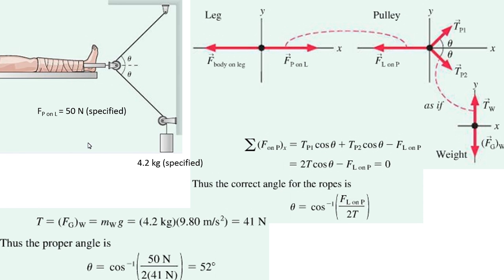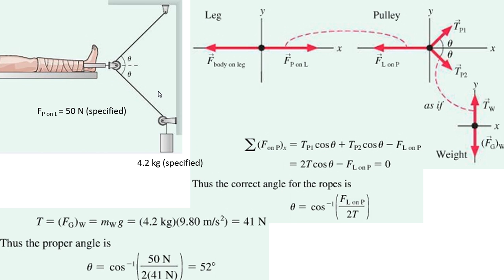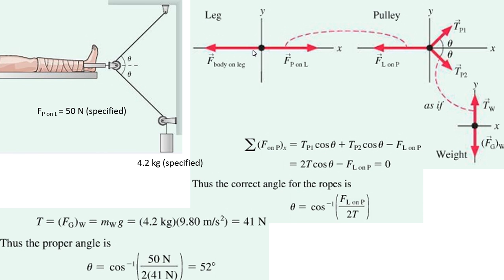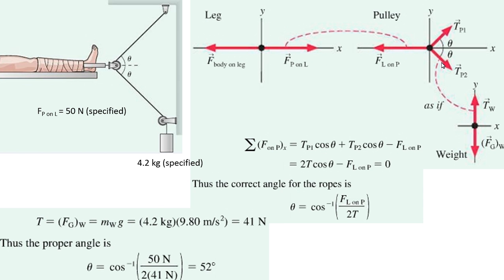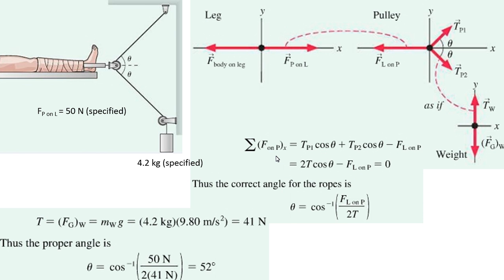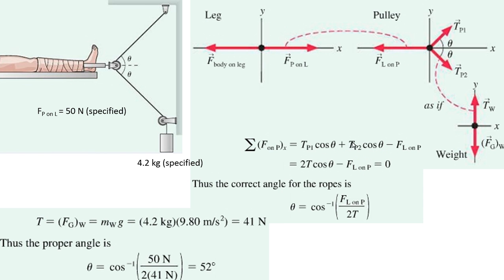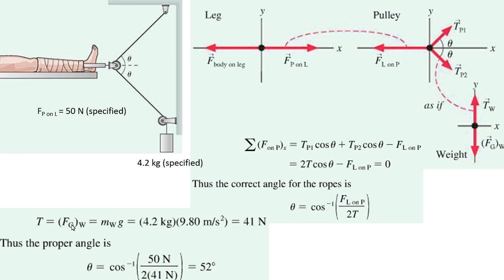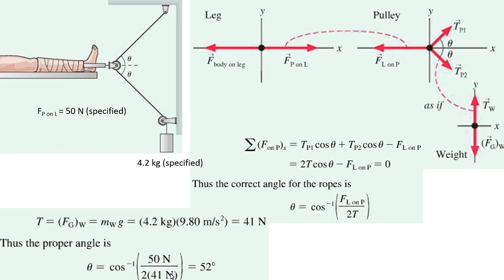leg in traction